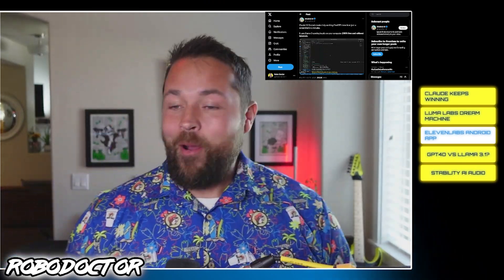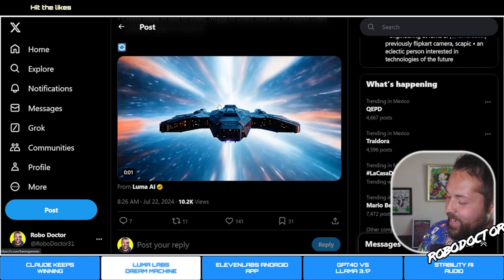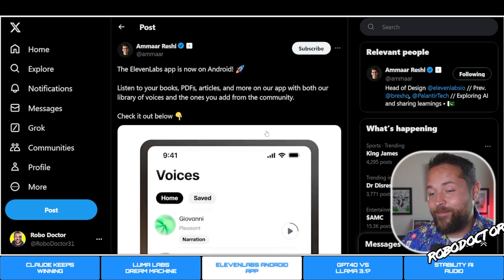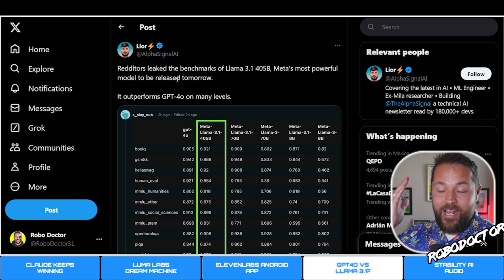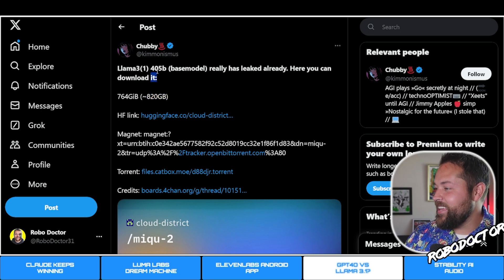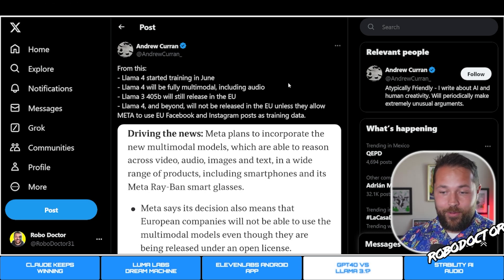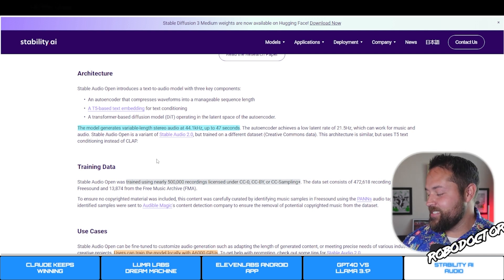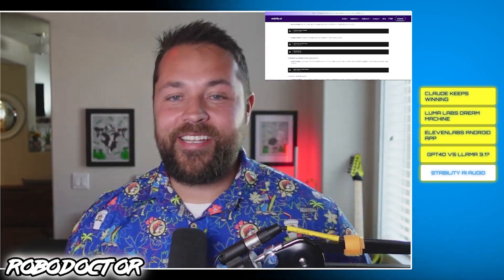LLAMA 3.1b is CRAZY! 🔥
🚀 AI Breakthroughs and Tech Innovations: Your Weekly Dose of Cutting-Edge AI News! 🤖

Discover the latest in AI chatbots, machine learning models, and open-source AI tools. From Claude AI to Llama 3.1b, we're covering it all!

🕒 AI News Timestamps:
00:00 📢 AI Weekly Roundup Intro
00:08 🏆 Claude AI vs ChatGPT: 2-Minute Chatbot Clone
00:59 🎥 LumaLabs AI Dream Machine: Perfect Video Loops
02:16 🗣️ Elevenlabs AI: New Android Text-to-Speech App
03:06 🔥 Meta's Llama 3.1 405b: ChatGPT-4 Challenger
07:44 🎵 Stability AI's Open-Source Audio Generation
09:56 🏁 AI Innovations Wrap-up
🔍 Dive deep into the AI revolution:

Compare Claude AI and ChatGPT capabilities
Explore AI-powered video editing with LumaLabs Dream Machine
Discover text-to-speech advancements in Elevenlabs' Android app
Analyze Meta's Llama 3.1 model performance against ChatGPT-4
Learn about open-source AI for audio generation with Stability AI

👨‍💻 Whether you're an AI developer, content creator, or tech enthusiast, this video offers invaluable insights into the latest AI tools and their real-world applications.
🛠️ AI Tools Discussed:

Claude AI chatbot
LumaLabs Dream Machine
Elevenlabs text-to-speech
Meta's Llama 3.1 AI model
Stability AI's open-source audio AI

🔮 The Future of AI:
Explore how these AI breakthroughs are shaping content creation, app development, and open-source technologies. Stay ahead of the curve with our weekly AI news roundup!